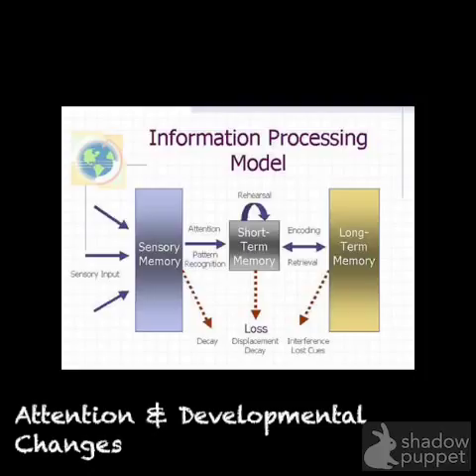Information Processing: Attention & Developmental Changes